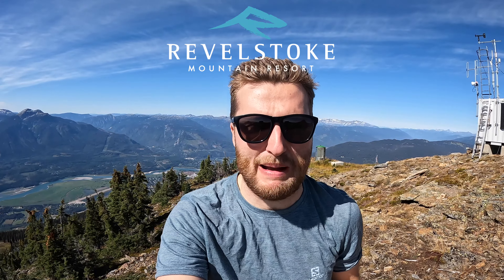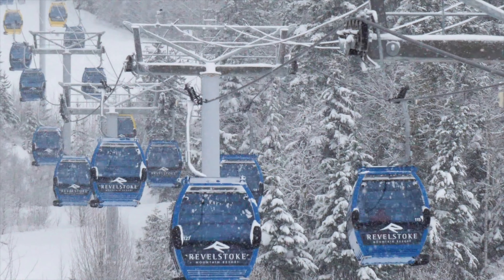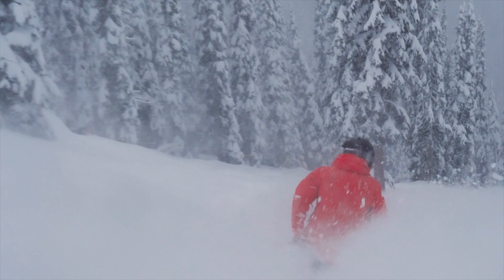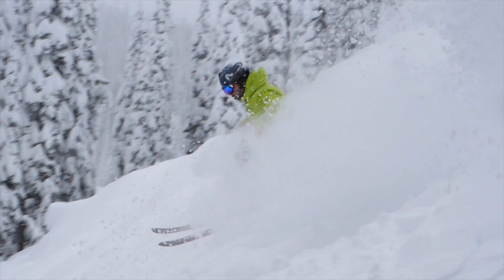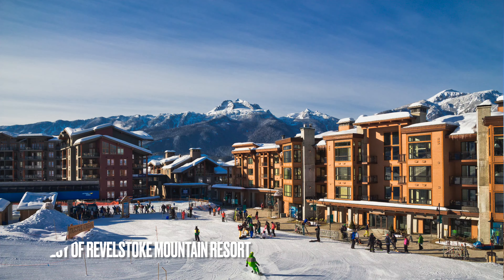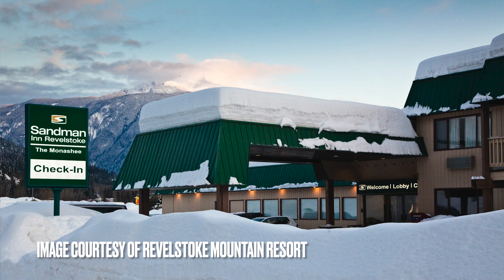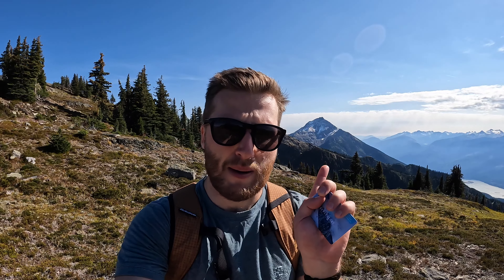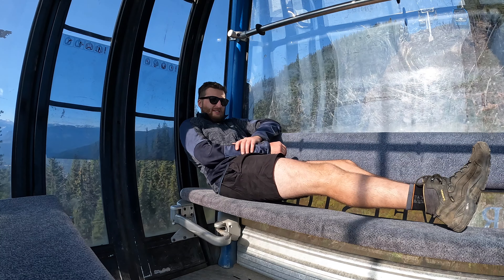Ikon Pass Vs Mountain Collective at Revelstoke Mountain Resort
This video compares the benefits of the Ikon Pass against the Mountain Collective pass at Revelstoke Mountain Resort. Which one do you prefer?

Chapters:
00:00 Downhill Pass Intro
01:07 Resort Offerings (Ikon and Mountain Collective)
02:02 Lodging Discount (Ikon and Mountain Collective)
02:59 Additional Discounts (Ikon Pass)
03:17 Promo Codes (Ikon and Mountain Collective)
03:28 Is it worthy buying? (Ikon and Mountain Collective)
04:01 How to purchase the Ikon Pass or Mountain Collective pass?
04:20 Redeem Additional Ski Days (Mountain Collective)
04:32 Conditions